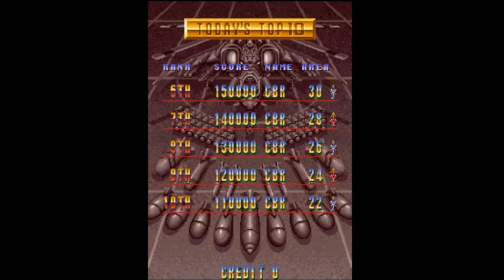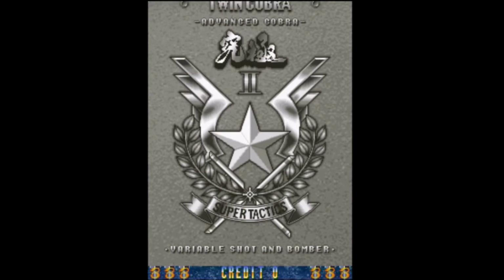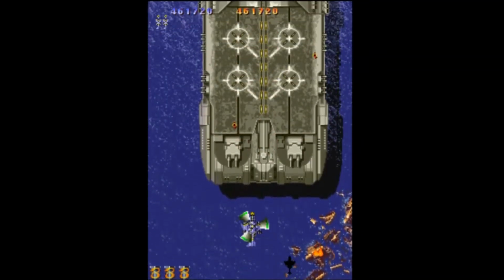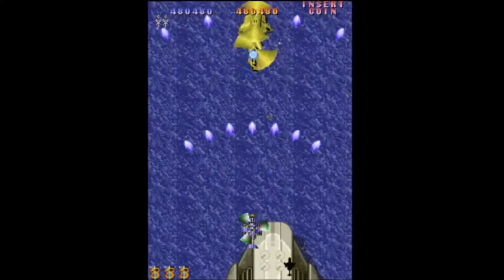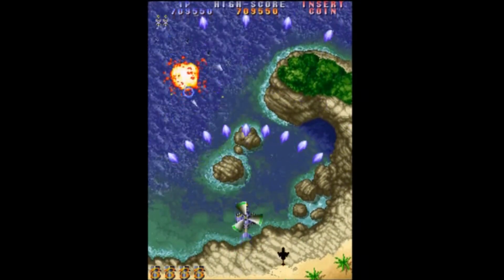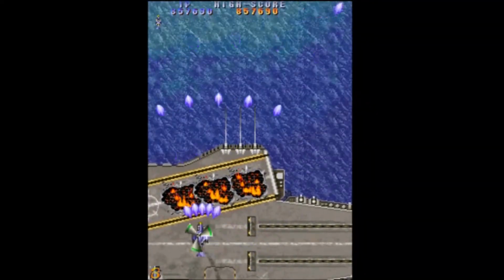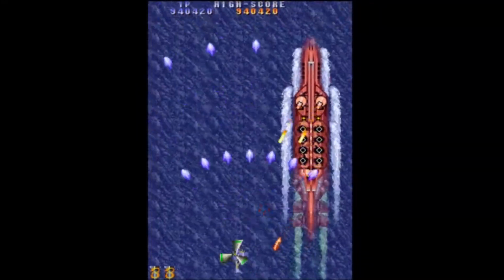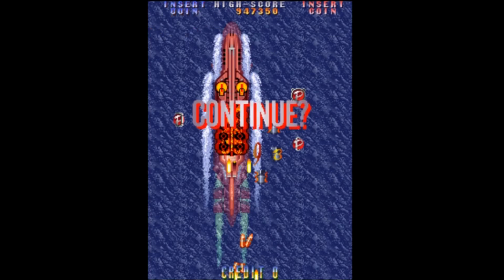NRG: 5-10 Minutes of Gameplay - Twin Cobra II [Arcade]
NRG: A few minutes playing Twin Cobra II on the Arcade with commentary. 1996.

© Takumi/Taito

INTERACTIVE CONTENT - Identify the game the sound comes from at the start of the video to get a scrolling banner on the next NRG.
Put your answer in the comments. Just one guess and first One to reply only.

The Pixel Empire review - coming soon.

Bug...'Out!